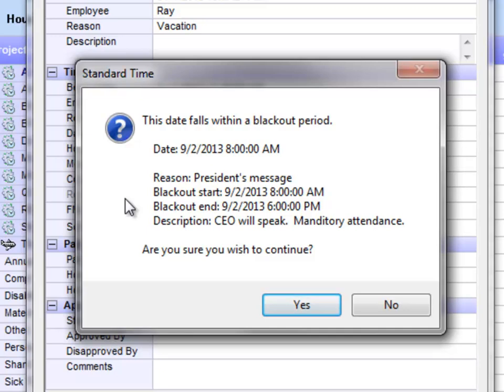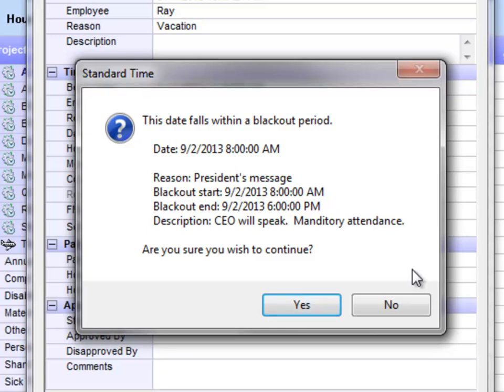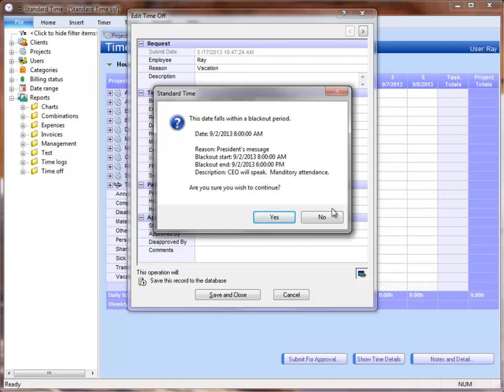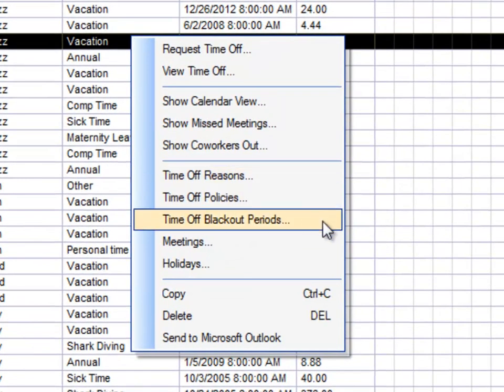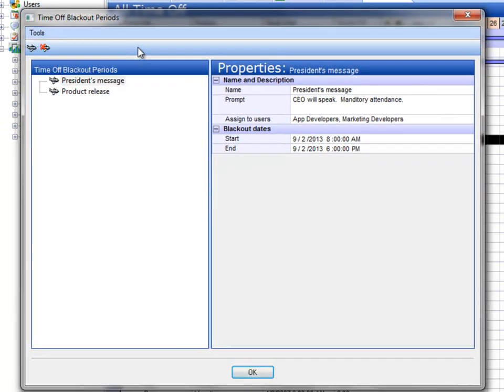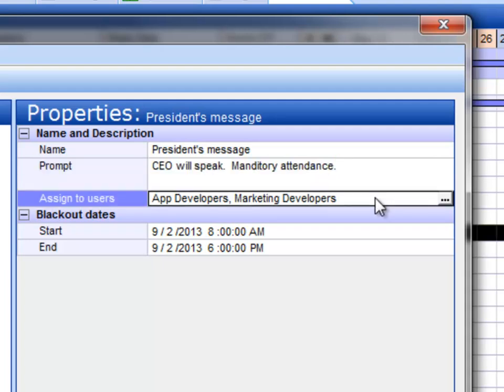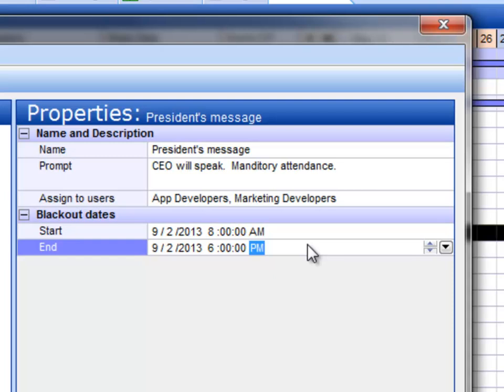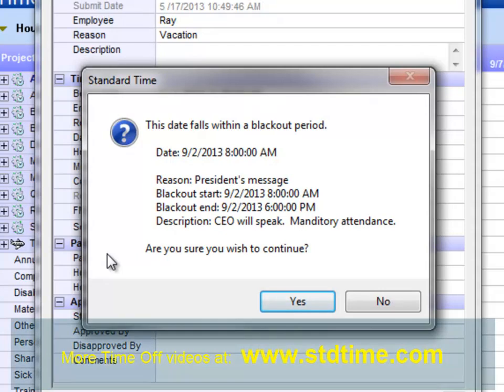Time Off Blackout Periods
Administrators can choose blackout periods to discourage employees from taking time off during critical times.  When entering hours into the Standard Time® timesheet, they will be shown a message describing the blackout period.  They can continue to enter the time off request, or choose another date.  Admins can assign blackouts to groups or individual employees so only those that are affected by the blackout will see the message.  Simple setup -- give it a try!